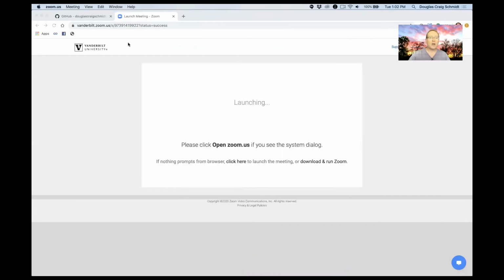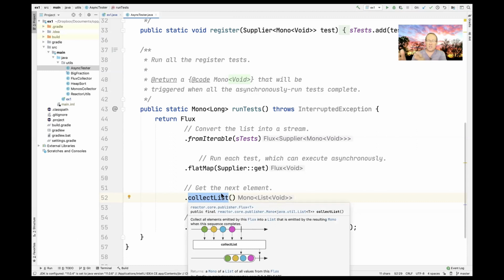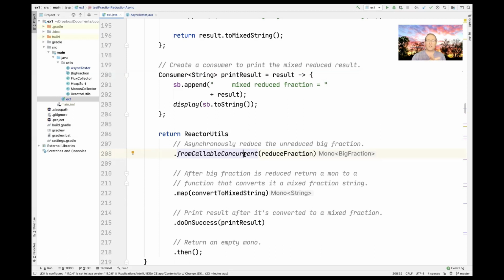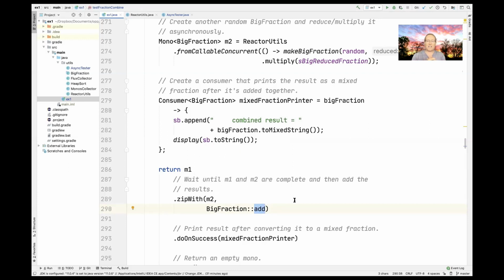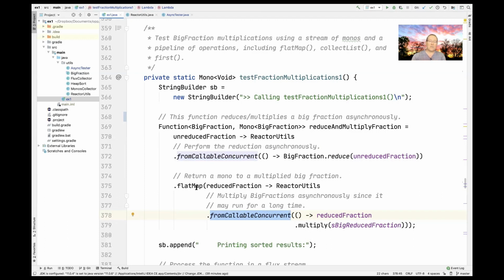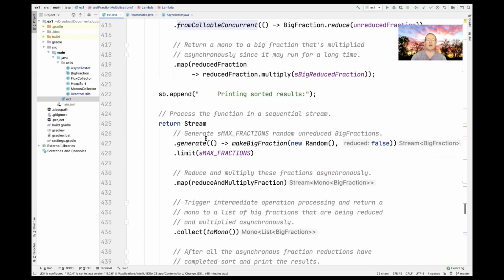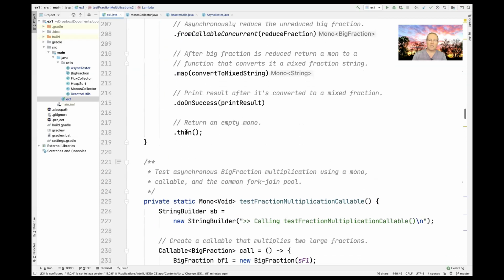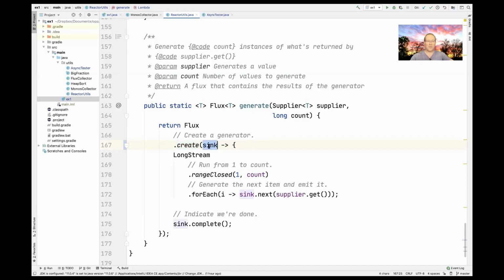Applying Advanced Project Reactor Async Operations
This video applies a wide range of operations in Project Reactor (including flatMap(), collectList(), zipWith(), first(), when(), and onErrorResume()) to perform computationally-intensive processing asynchronously.  In addition, this video also compares/contrasts Project Reactor's mechanisms with RxJava and Java CompletableFutures.